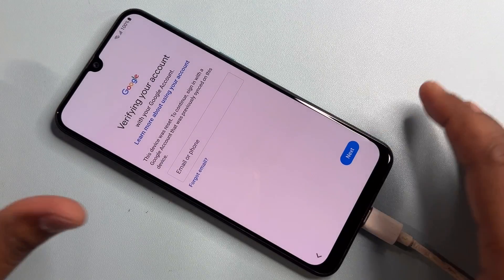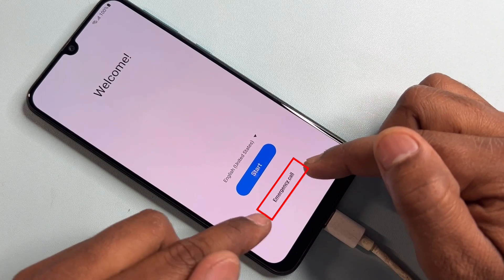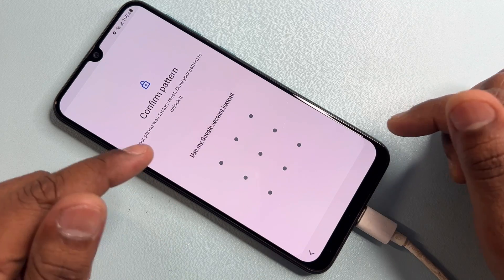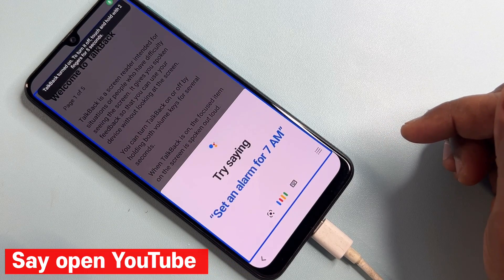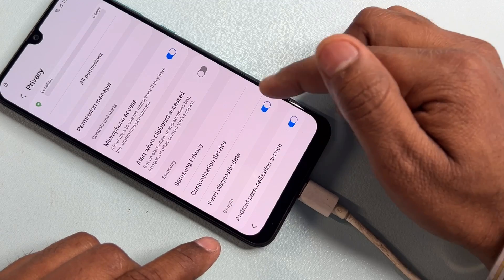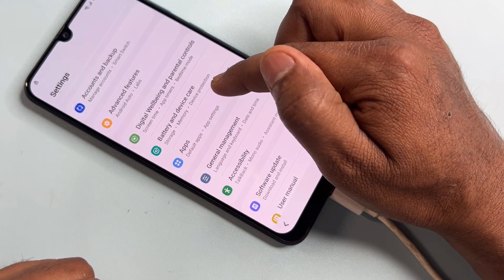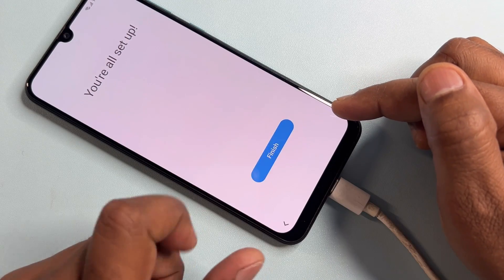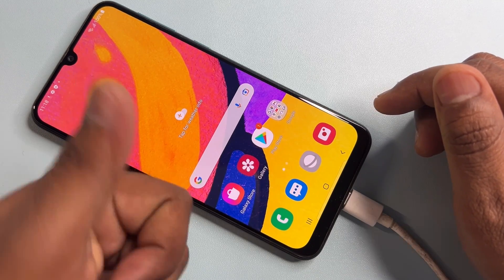Without PC Samsung A03,A32,A20,A12,A10,A02,A30 FRP Bypass/Remove Google Account (*#0*#) Not Working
About To This Video Related 👇👇
samsung a10s frp bypass without alliance shield x
samsung android 13 one click bypass
samsung android 12 frp lock unlock
samsung android 13 google account unlock
samsung a02s frp lock kaise tode without computer
samsung a02s frp bypass talkback setting not working
samsung a03 core frp lock remove without pc
samsung a10s sm-a105f frp bypass

Review Revealed